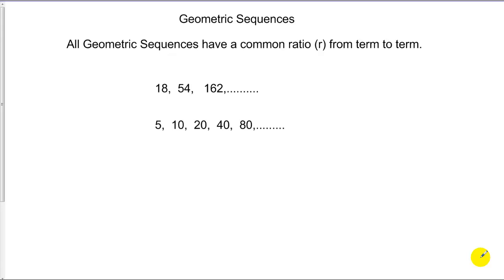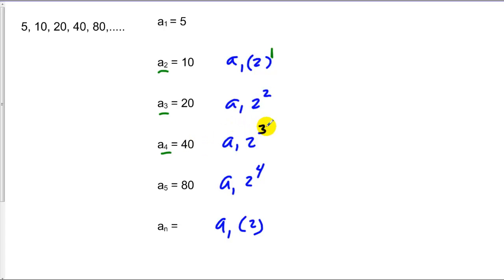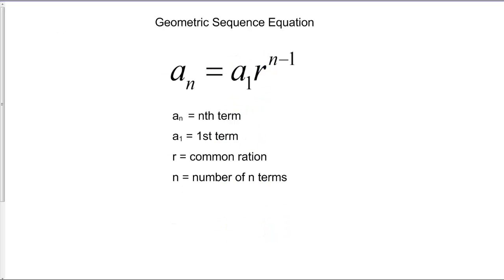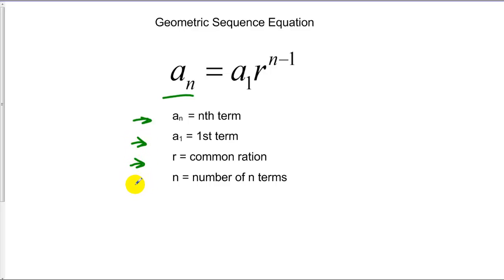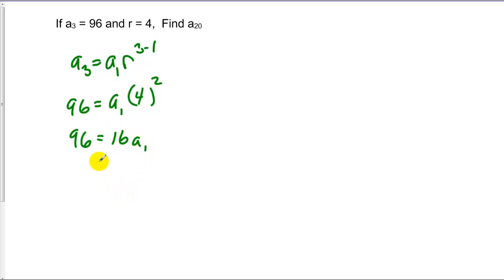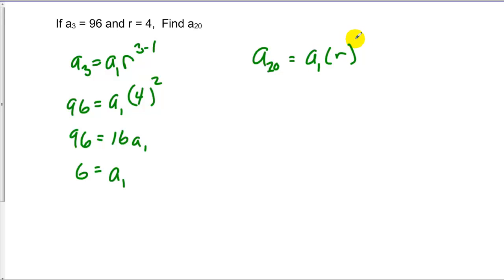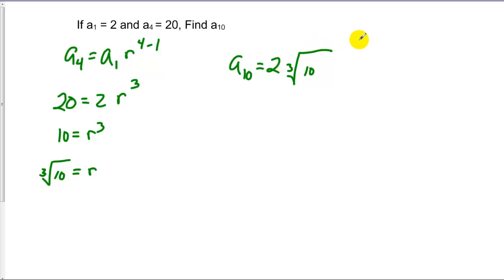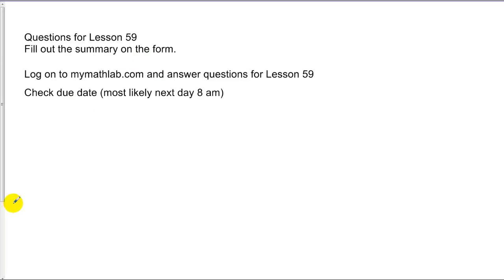Lesson 59 Geometric Sequences